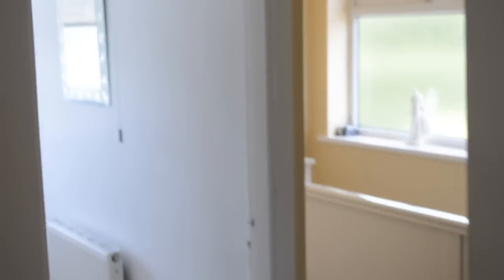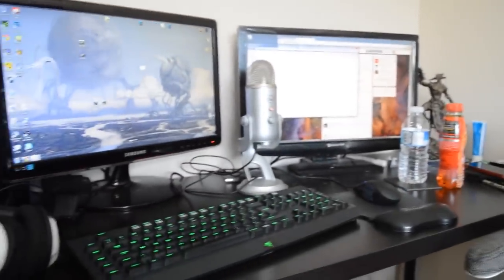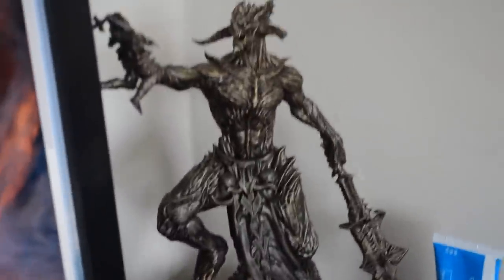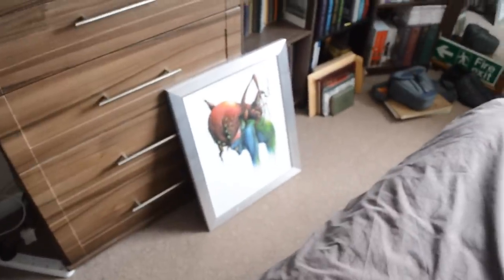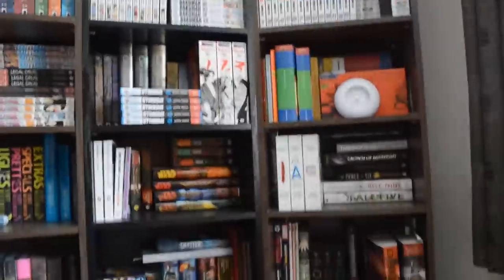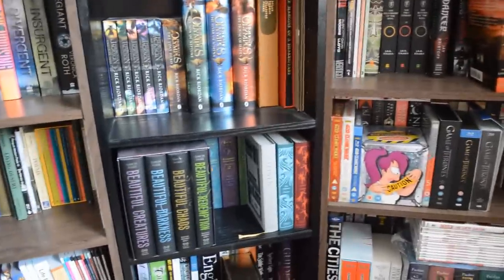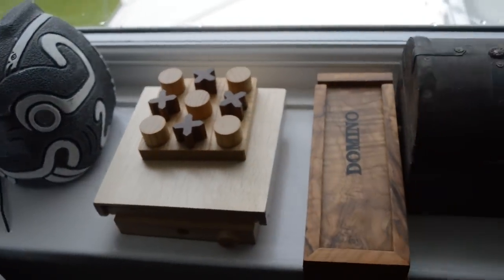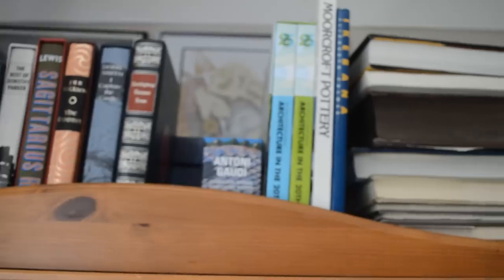Room Tour 2014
How're you all doing? :D

If you feel like supporting me alittle, please click this link before buying something;